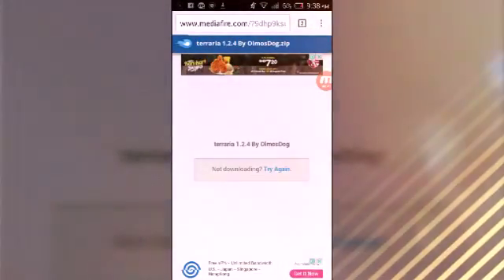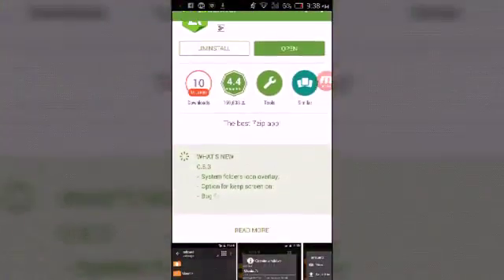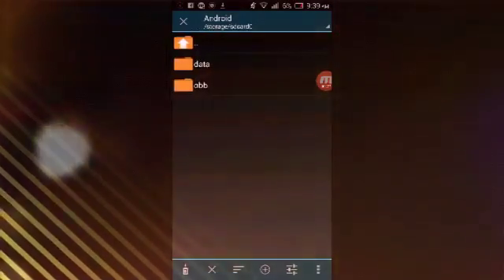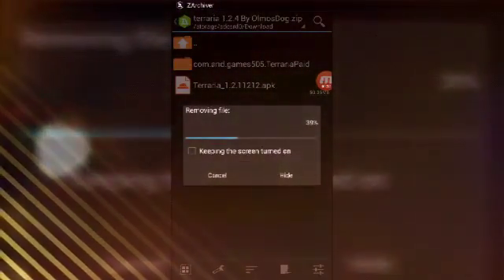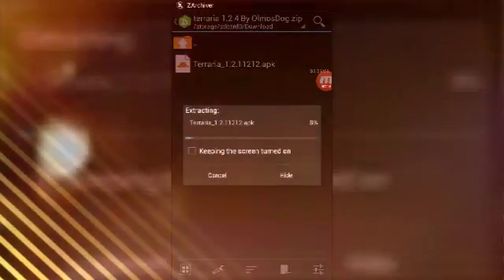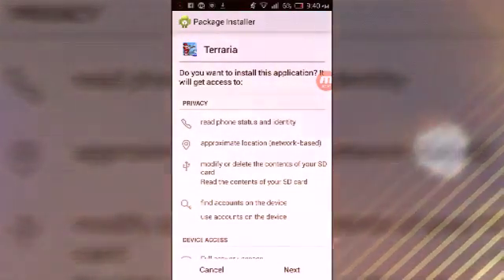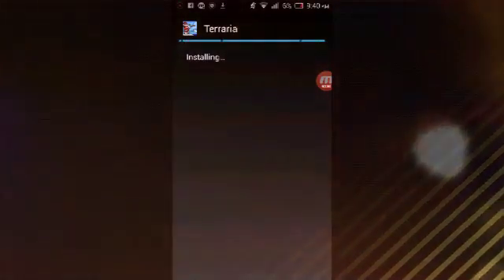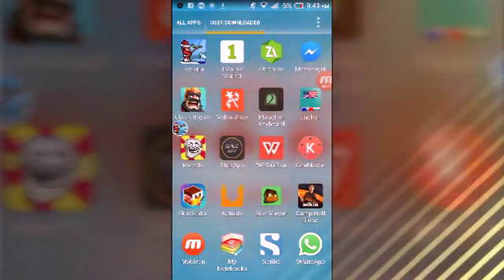How to get Terraria for free (Android)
Hi guys, this is Ryan and today I will be showing you on how to get Terraria for free on your Android device